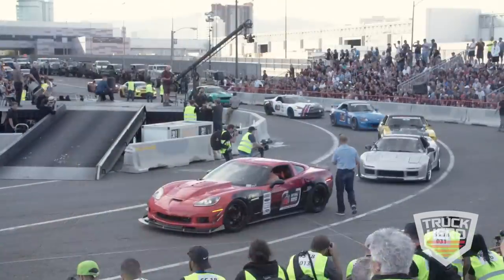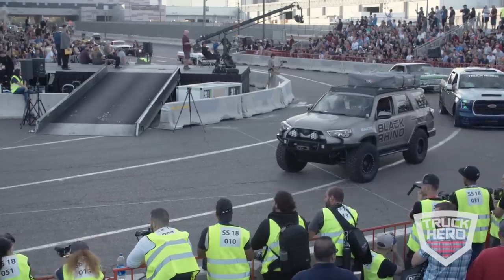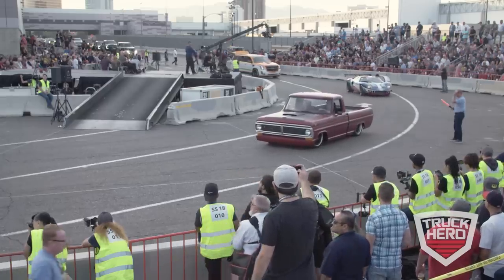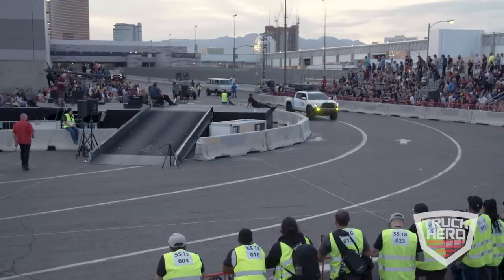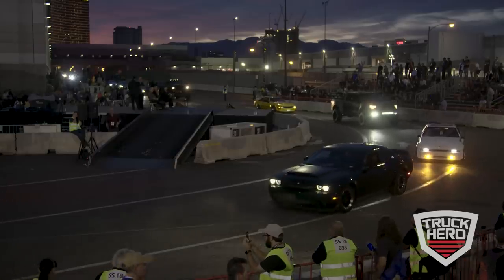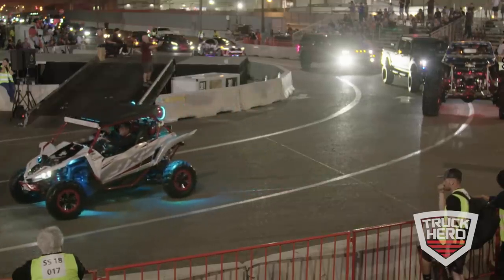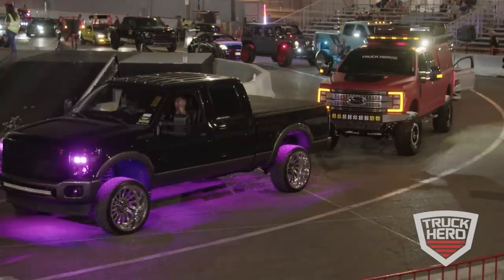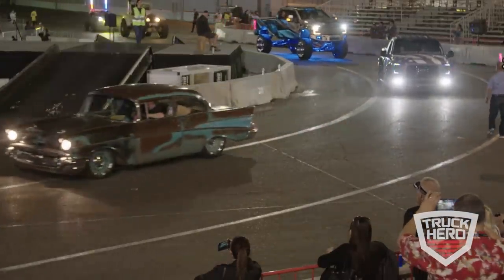SEMA Cruise 2018 - 3 1/2 hour parade of custom vehicles leaving SEMA - brought to you by Truck Hero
SEMA 2018 was awesome! We enjoyed the SEMA Cruise so much that we wanted to share it with you! Where else can you see 3 1/2 hours of the world's coolest cars and trucks? Includes a brief introduction by Katie Osborne.

If you want to customize your pickup truck or Jeep, visit us

Truck Hero provides pickup truck owners a wide variety of truck bed covers and accessory options including truck caps and bed liners. Our products enhance the functionality and aesthetics of pickup trucks and Jeeps and enable you to customize and personalize your vehicle with innovative products born from high-quality materials, superior engineering and cutting-edge manufacturing. Truck Hero is recognized as one of the leaders by sales in the pickup truck and Jeep accessory market.